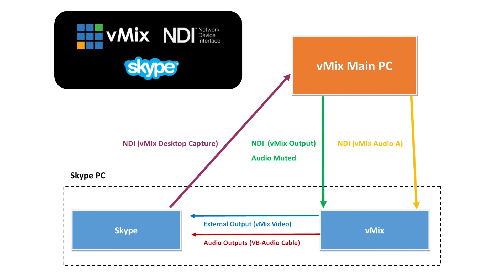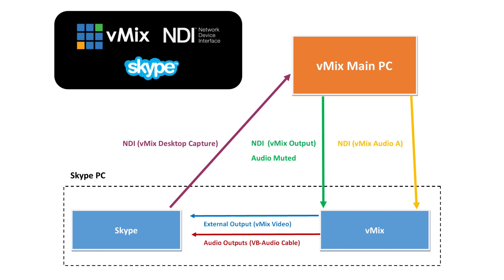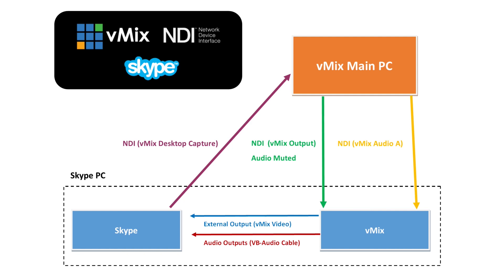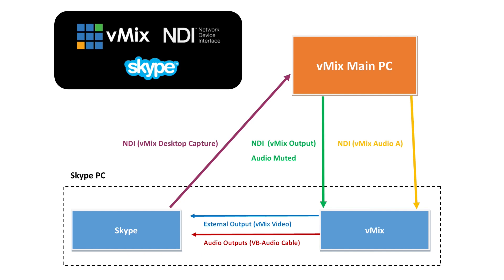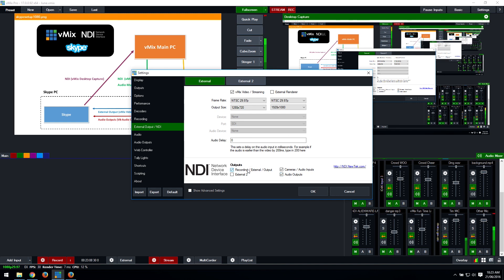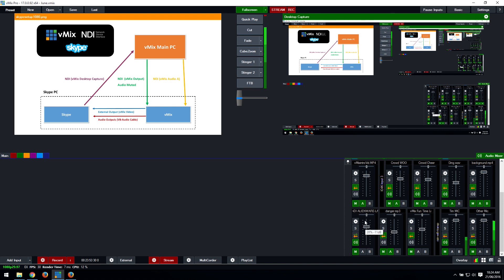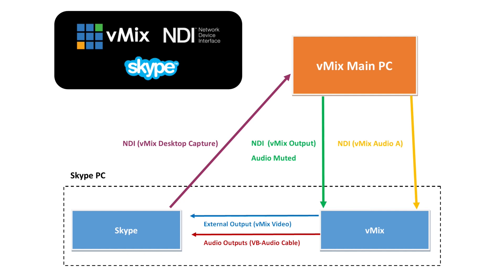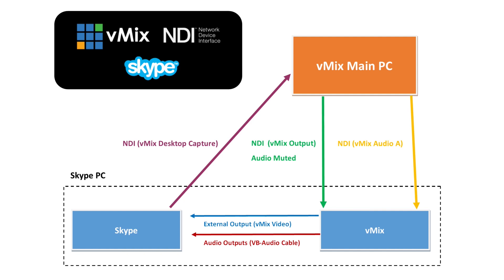vMix Tech Tips Time Bringing Skype Calls Into vMix YouTube